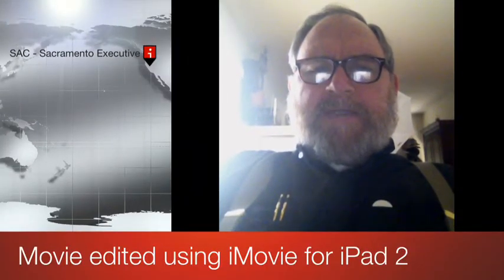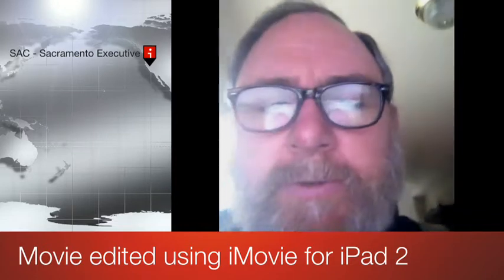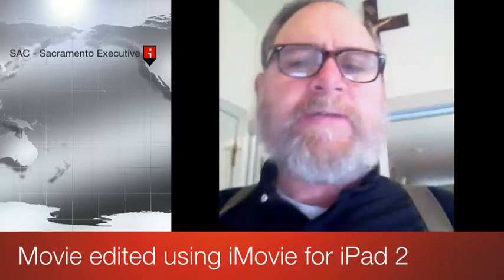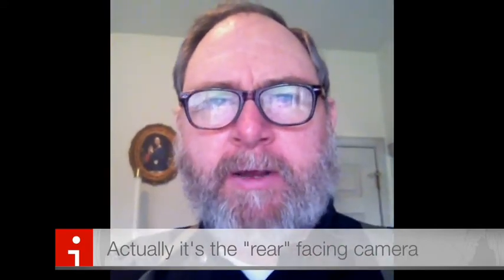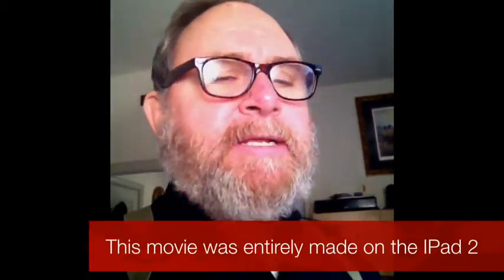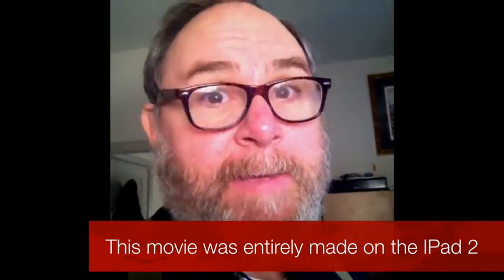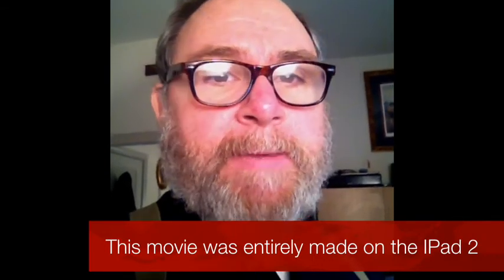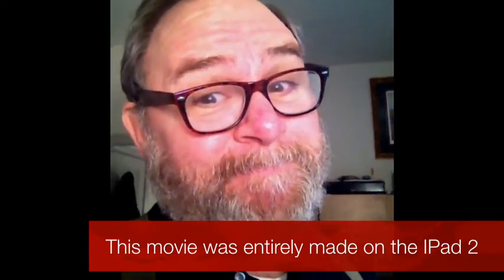IPad 2 HD Camera Test and iMovie Fun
This clip was made entirely on the new iPad 2. The video was shot using the rear facing camera. The video was then edited in iMovie for the iPad 2 (Please note that this is an entirely brand new interface for the iMovie App. It has  a completely different work flow from the iMac version.) Finally, this video was uploaded from the iPad 2 directly to YouTube.

Cheers!